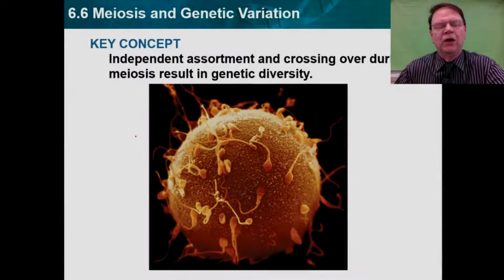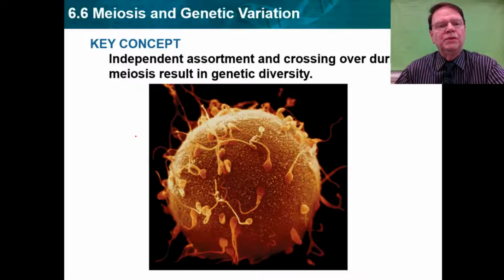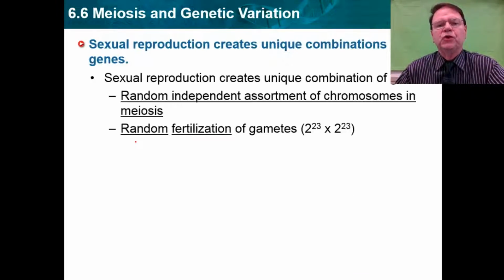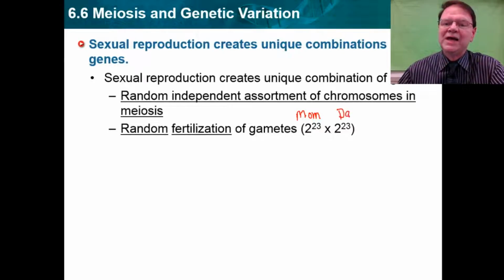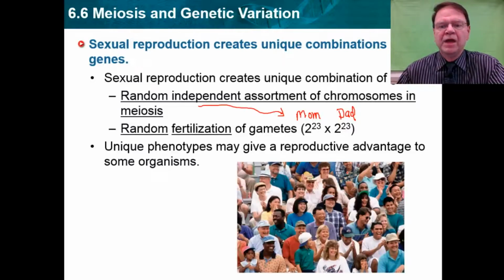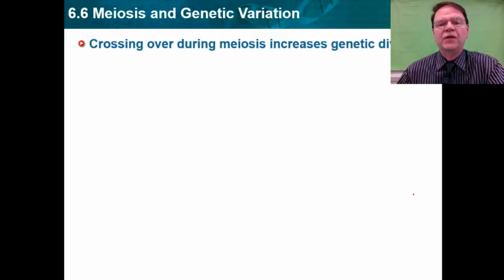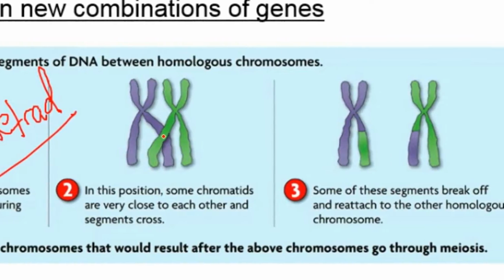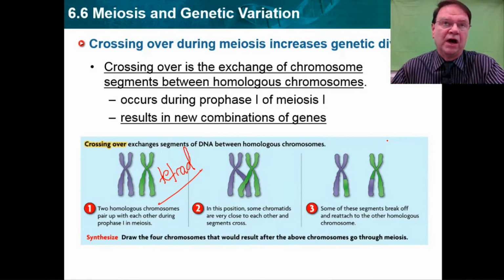Meiosis, Part 3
In this segment, Mr. Zietz explains the benefit of meiosis, specifically, genetic diversity. Unique gametes are formed as a result of independent assortment of chromosomes, random fertilization, and crossing over of homologous chromosomes during Prophase I.